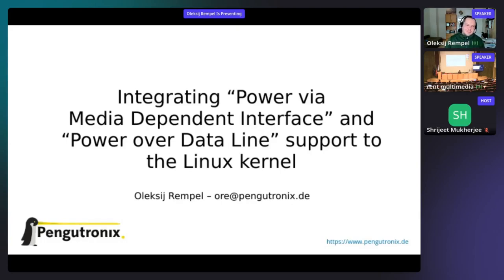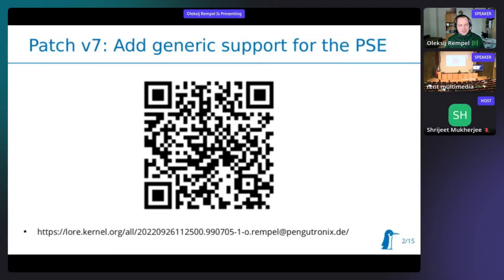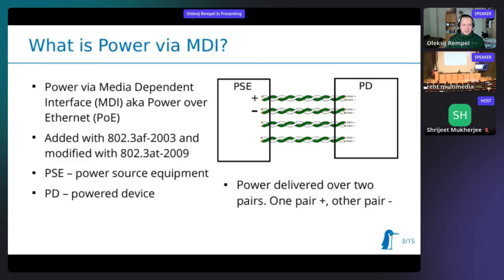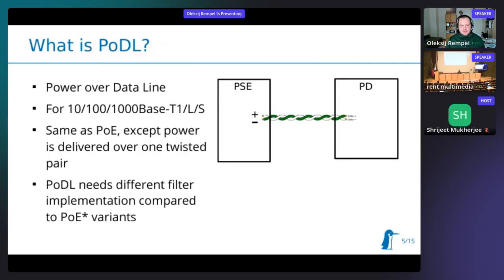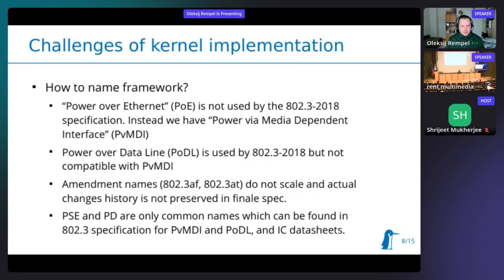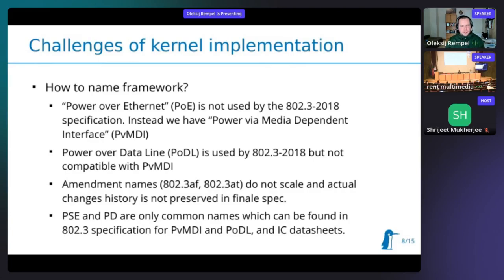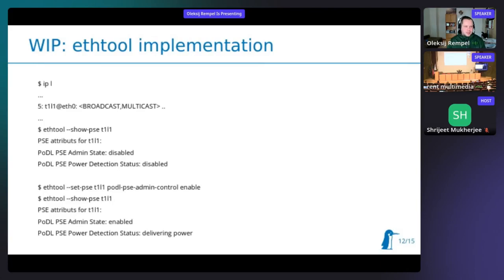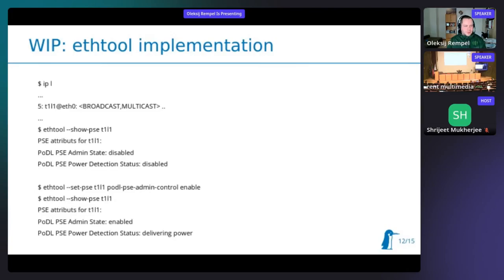Netdev 0x16 - Integrating Power over Ethernet and Power over Dataline support to the Linux kernel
Speaker: Oleksij Rempel

Info: Protocols for powering link partners over ethernet cables have existed for a long time. Over time, the IEEE 802.3 standard was extended with PoE (802.3af-2003), PoE Plus (802.3at-2009), 4-pair PoE (802.3bt-2018) and PoDL (802.3bu-2016). The only missing part related to this specification within the Linux ecosystem is mainlined kernel support.